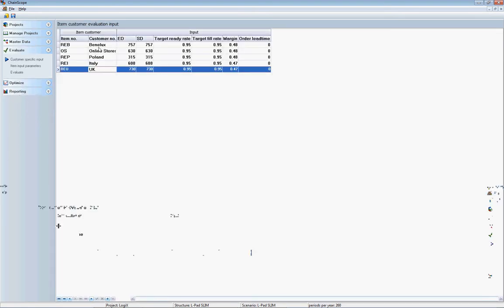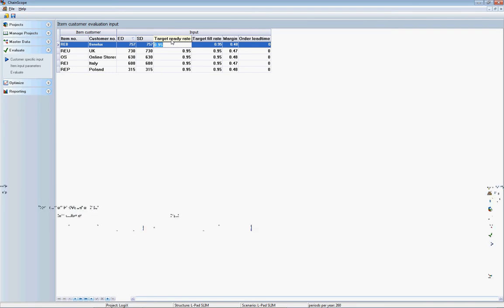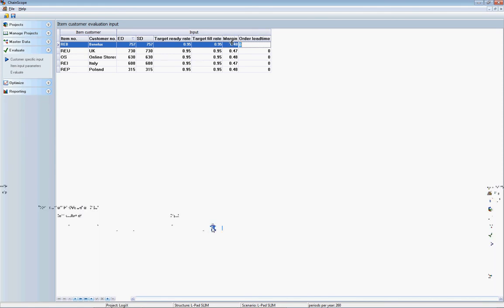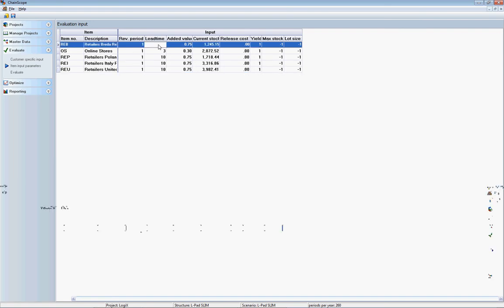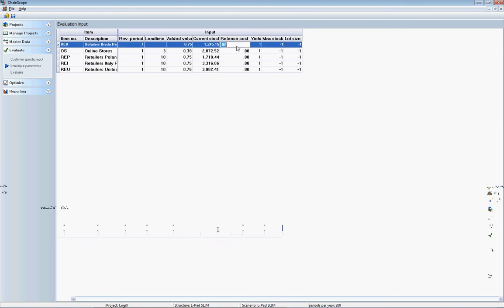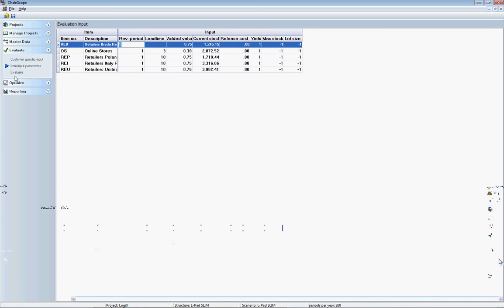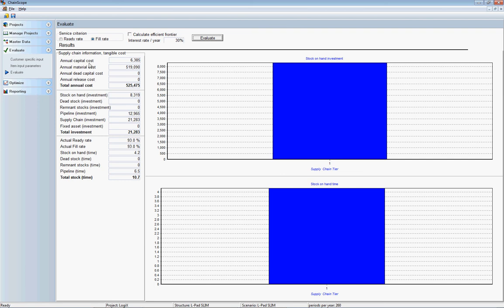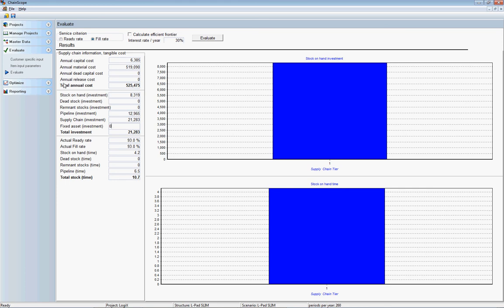L-Pad case introduction, Part 2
Introduction to ChainScope software for L-Pad case, Part 2: Evaluating as-is supply chains